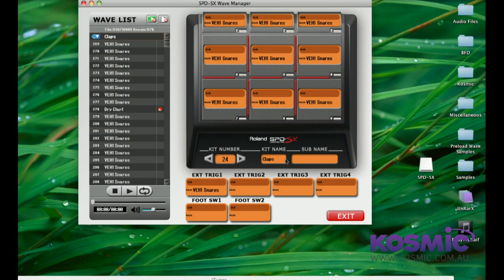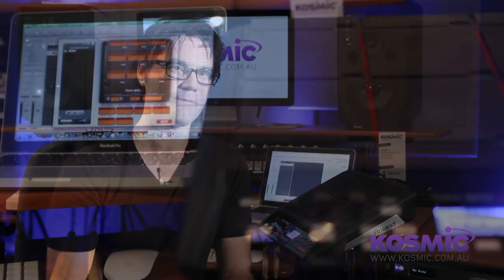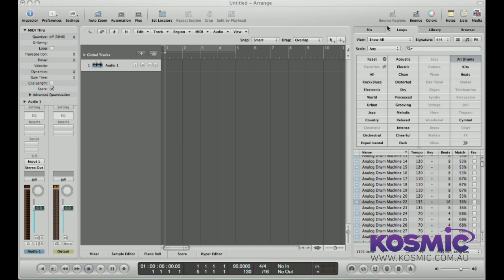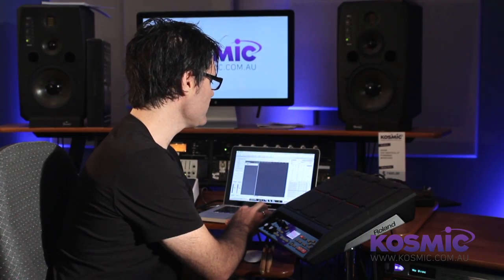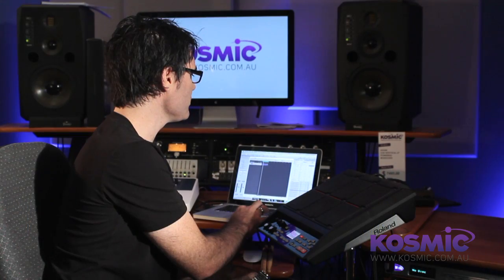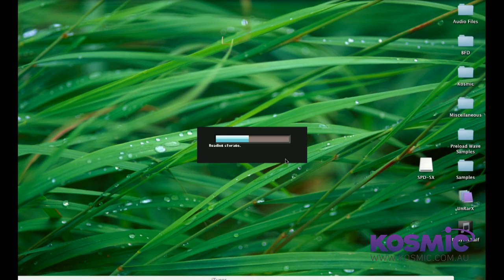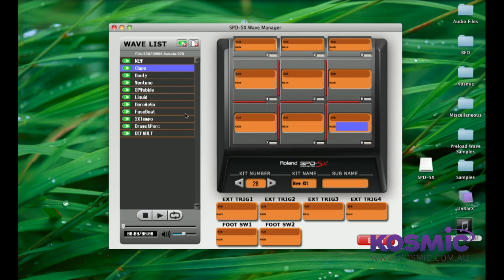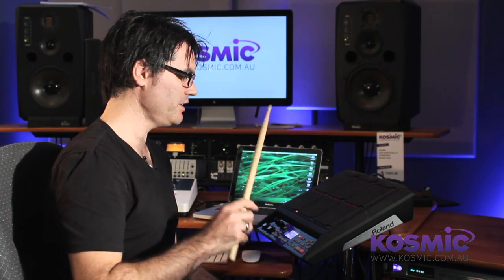Roland SPD-SX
Sam from Kosmic takes you through the features of the new Roland SPD-SX Digital Percussion Pad.